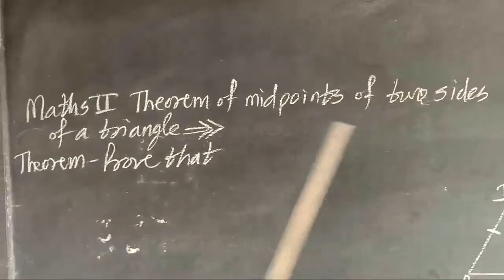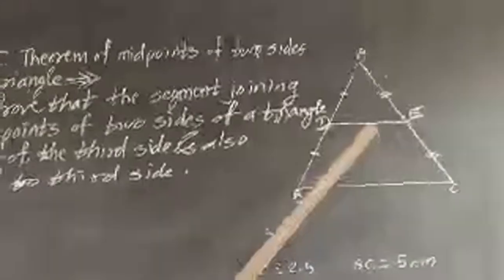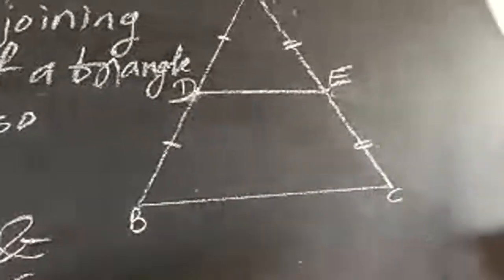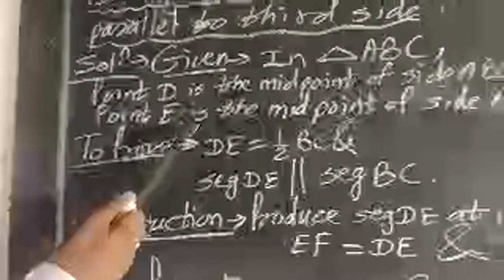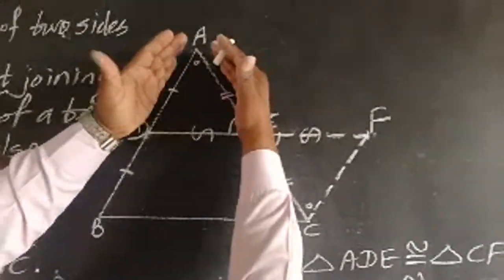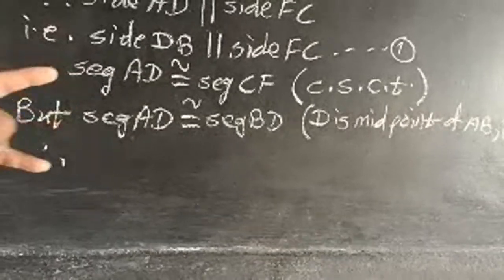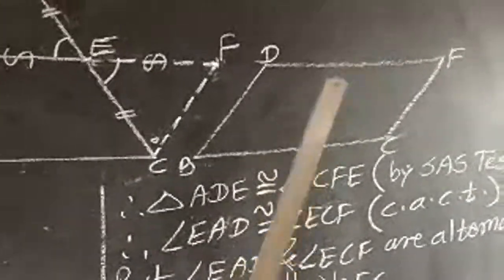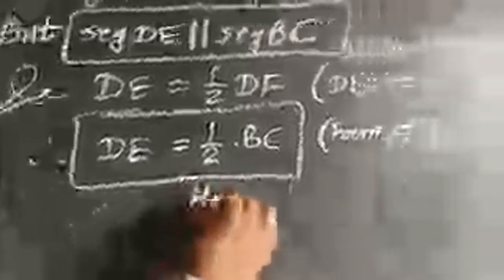Std. 9 th Maths 2 Quadrilaterals Theorem of midpoints of two sides of a Triangle